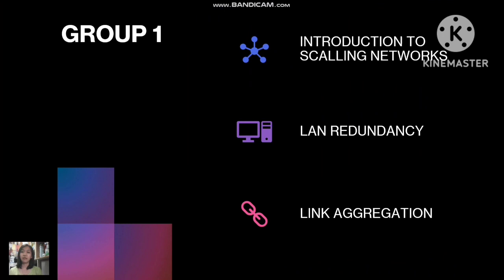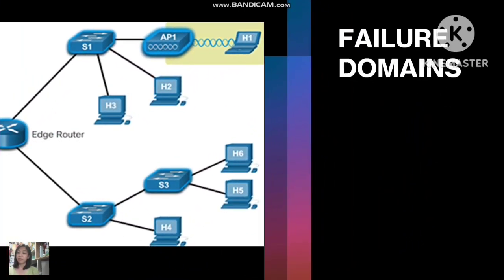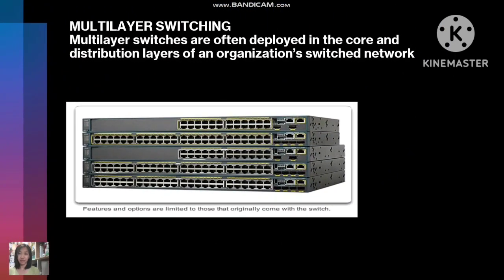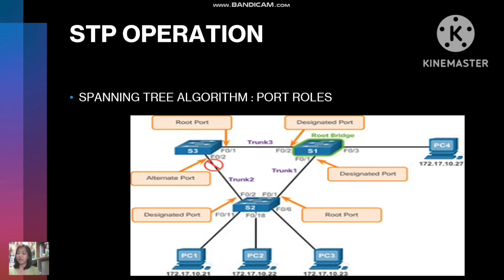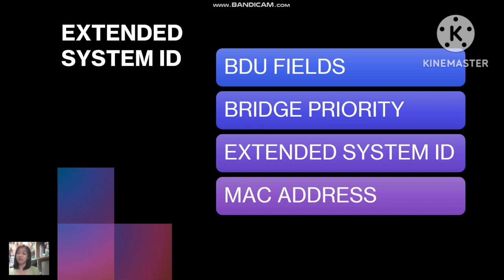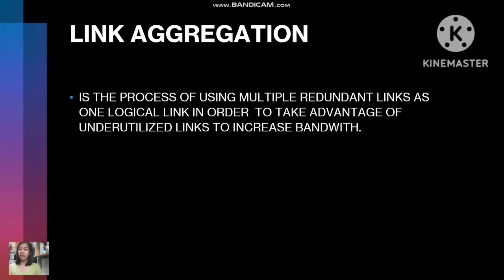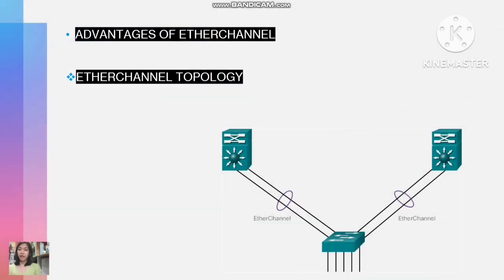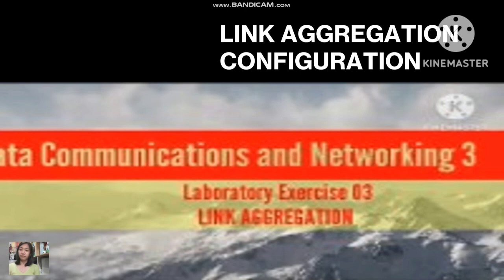Course Project in Data Communications and Networking 3